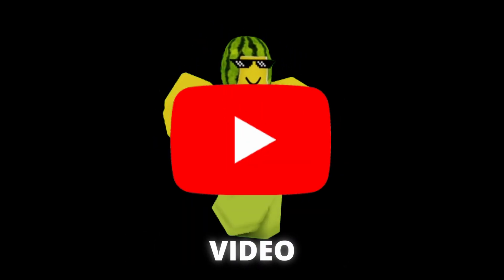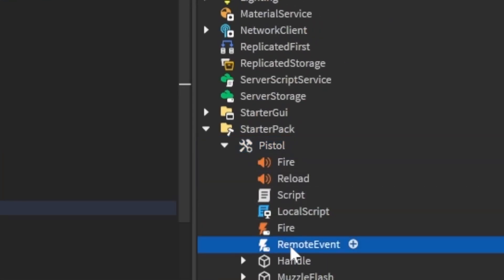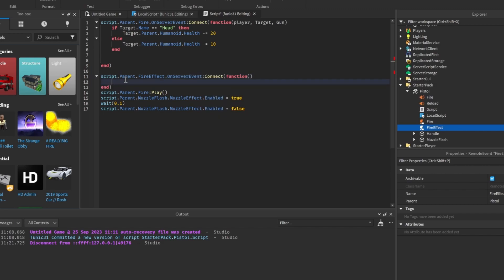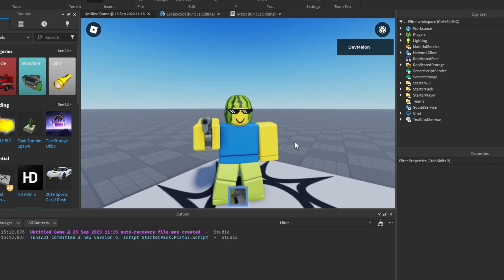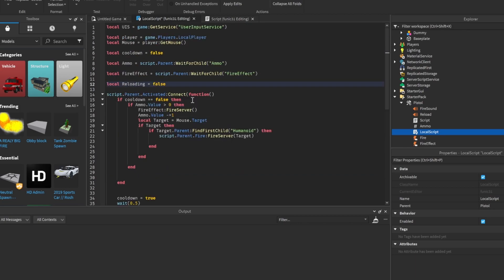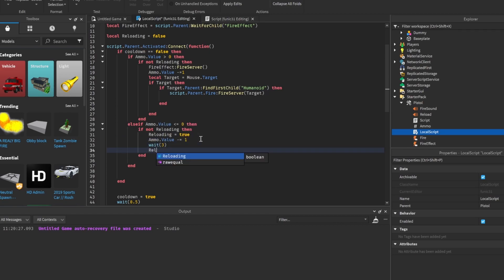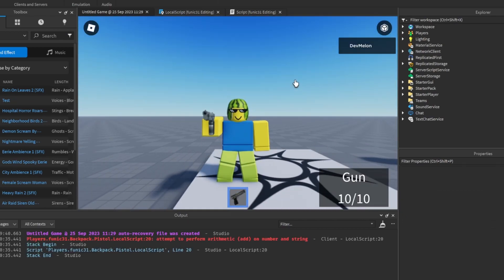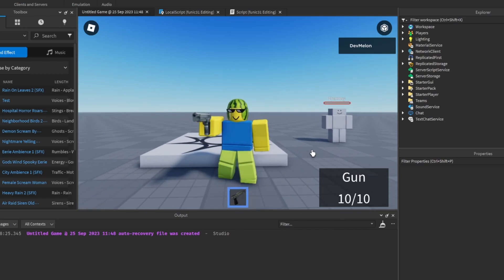How to make a Working Gun in Roblox Studio 2023! PART 2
Hello and in this video I will show you how to make a working gun in Roblox Studio so that you can add it to your Roblox Game such as a Shooter or more!